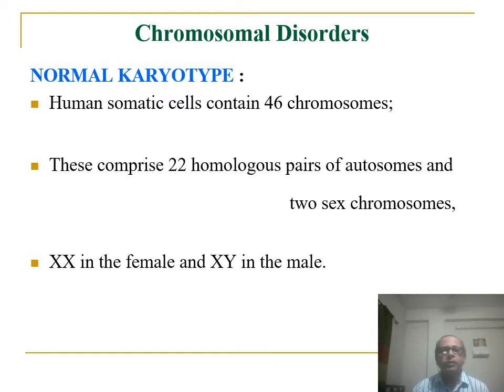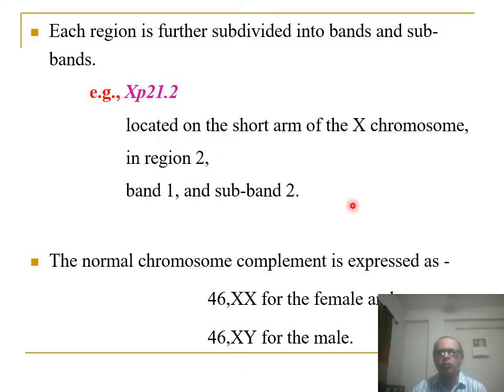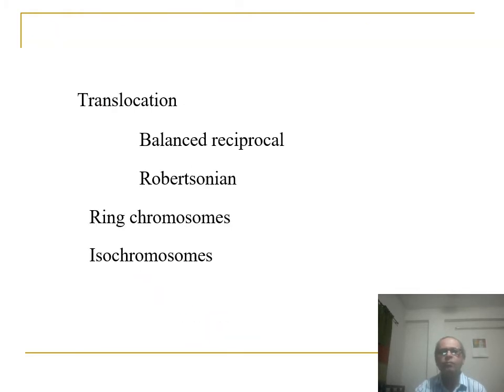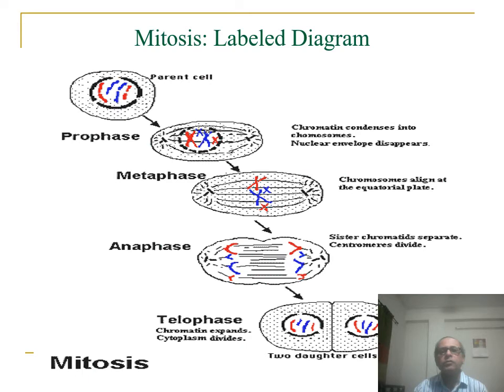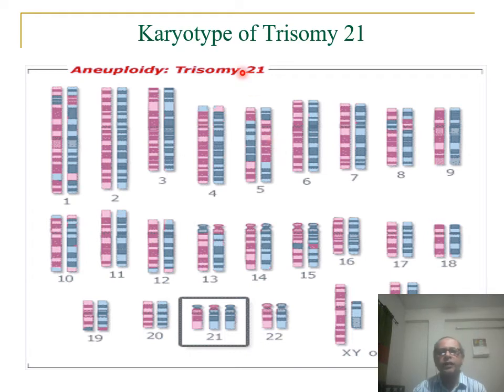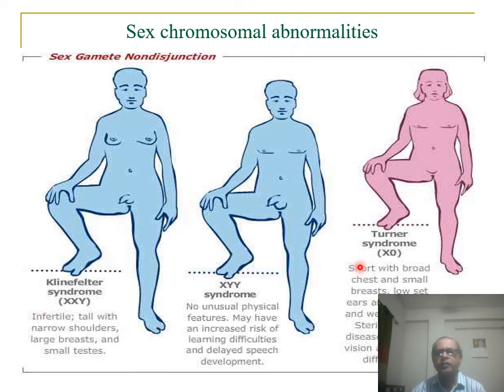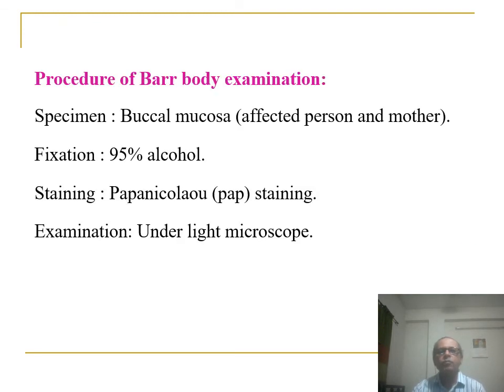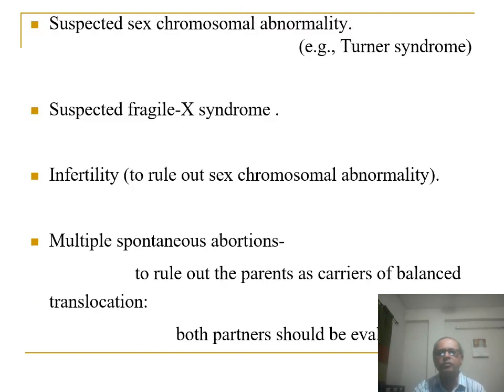Lecture 2 on Genetic Disorder by Dr. Shahadat Hossain